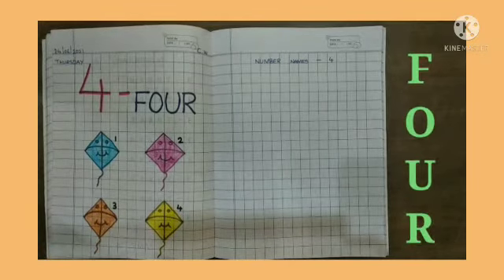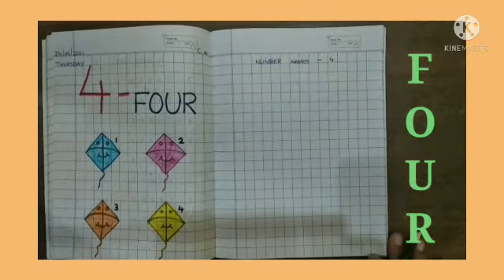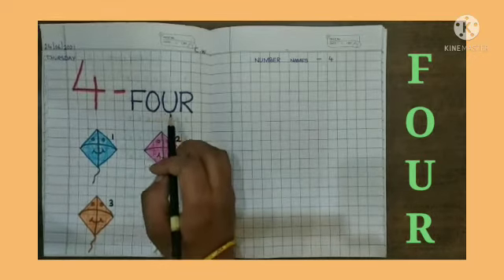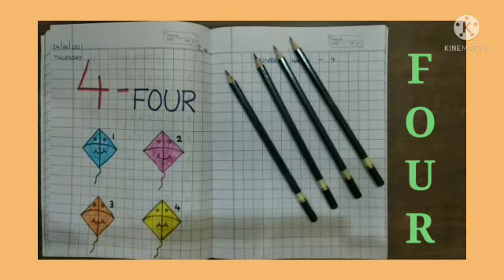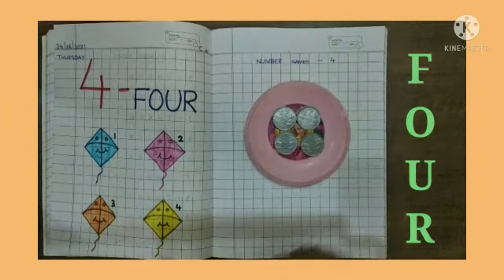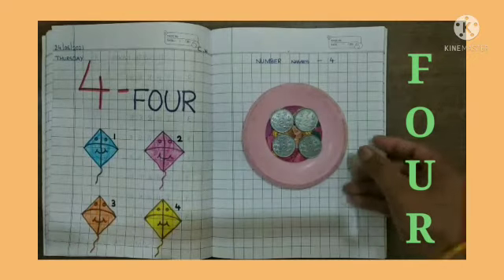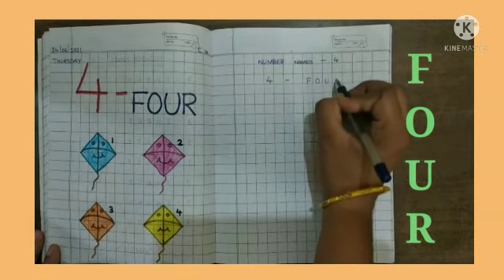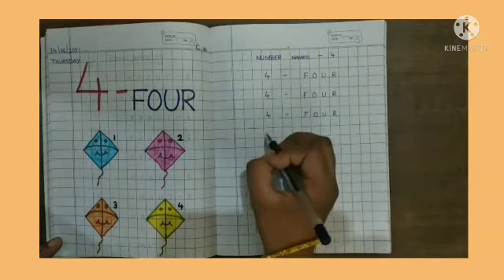Class- LKG MathsTopic- Number Names 4️⃣